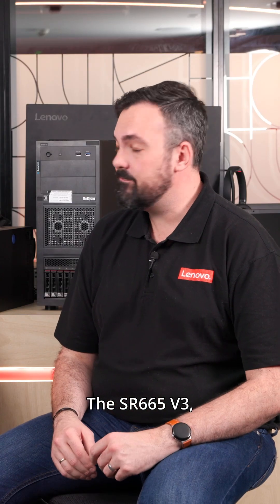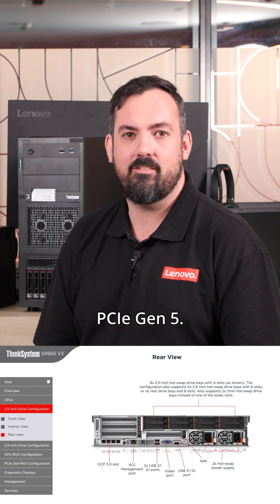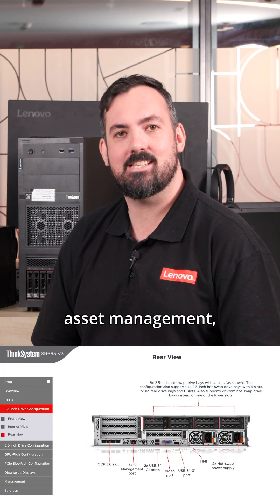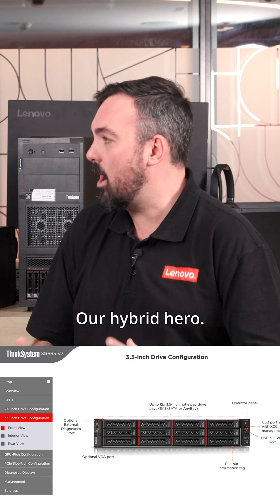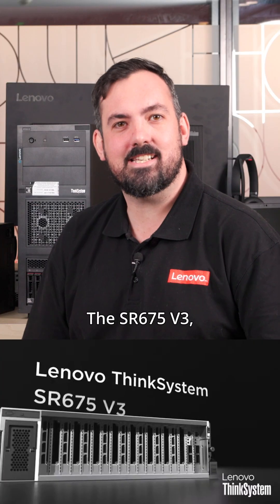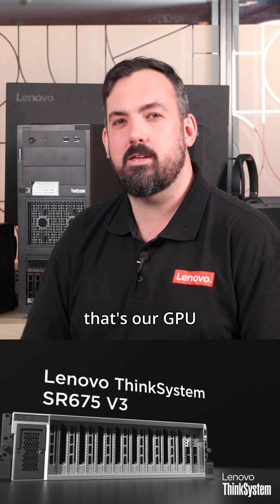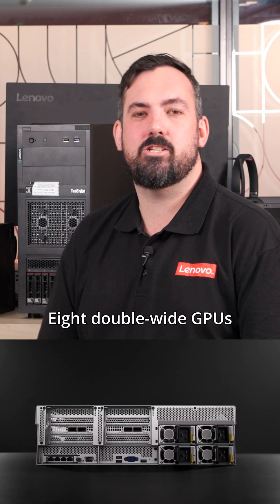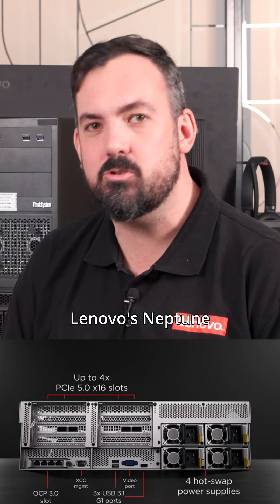SR665 & SR675 What Should Be In Your Media Rack?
The SR665 is a dual-socket AMD beast for CPU-intensive work. The SR675 is a GPU-powered monster with room for 8 double-width cards and optional liquid cooling.

Need real-time 8K playback, sim caching, AI upscaling? These servers are ready.

We profile your workloads to avoid overkill or under-spec.